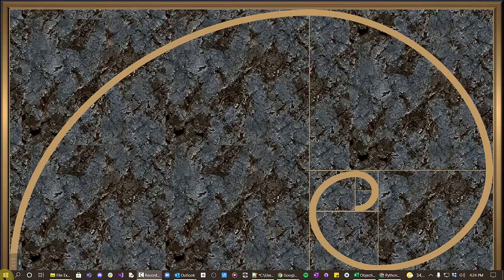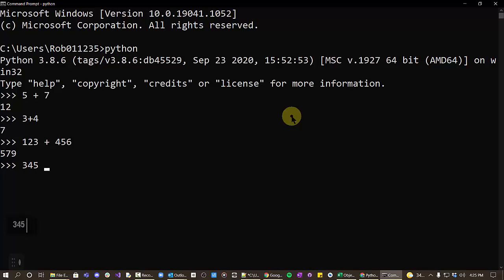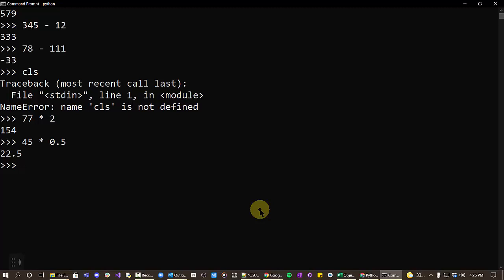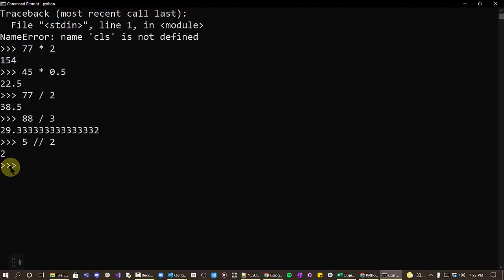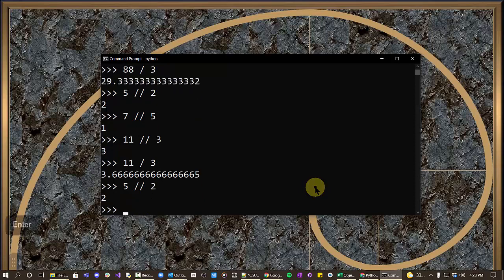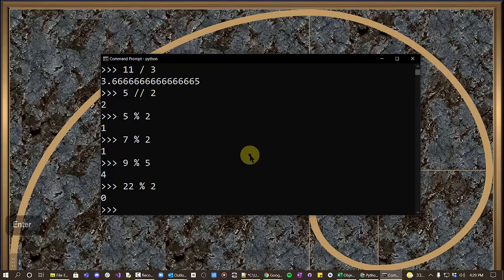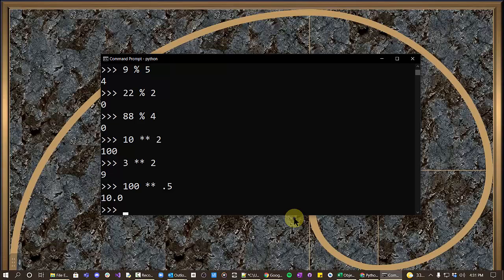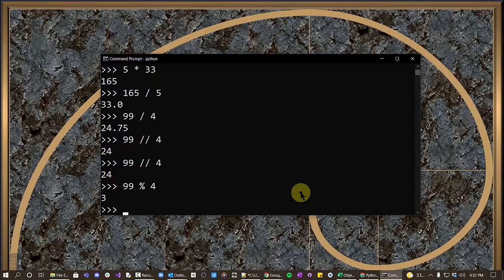Python Arithmetic Operators